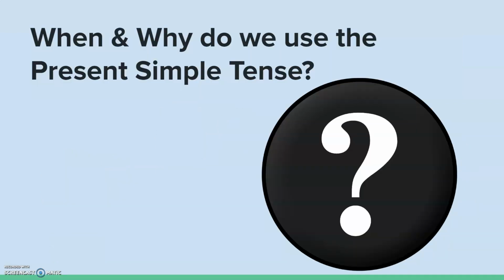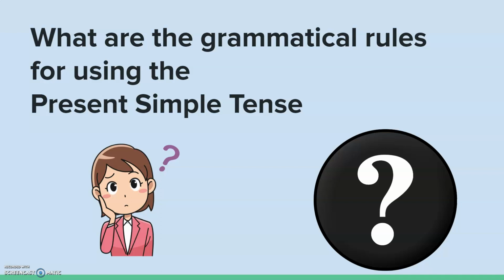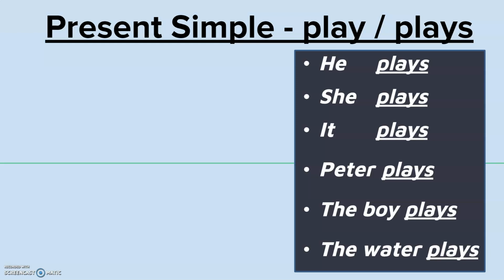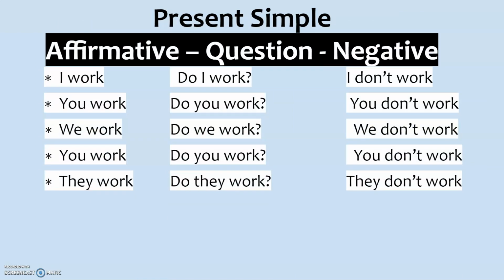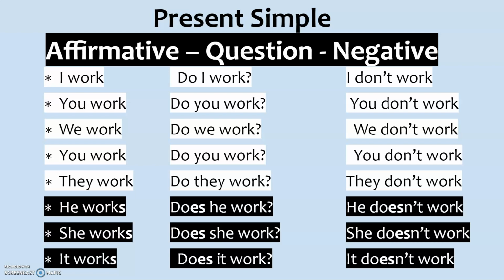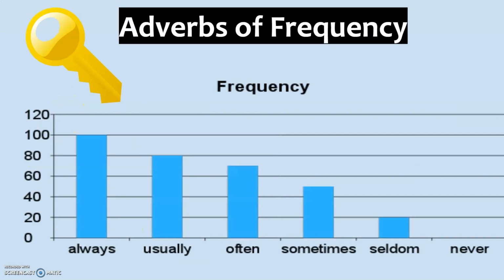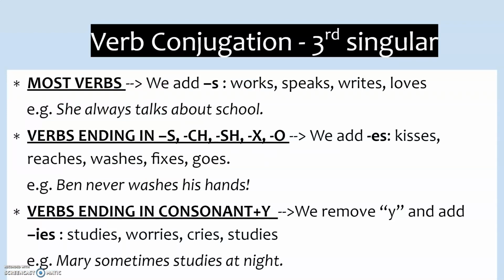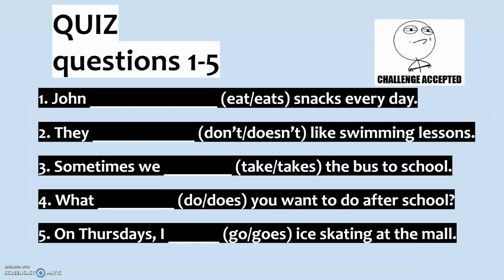Present Simple Tense | Grammar Lesson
Using present simple - facts, routine, adverbs of frequency, grammar rules,
how to use the present simple tense correctly

This lesson will be useful for students learning English as a foreign language, especially those students preparing for exams such as IELTS & TOEIC.

---ANSWERS--- TO QUESTIONS IN THIS VIDEO
1,
2,
3,
4,
5,
6,
7,
8,
9,
10,

Online lesson may also be useful for teachers using flipped learning and blended learning in the ESL / EFL classroom

Please check out the Teachers Notes YouTube Channel for more great educational videos which will educate, teach and inspire children of all ages.

Online grammar learning ( intermediate level )
dispropagramma7